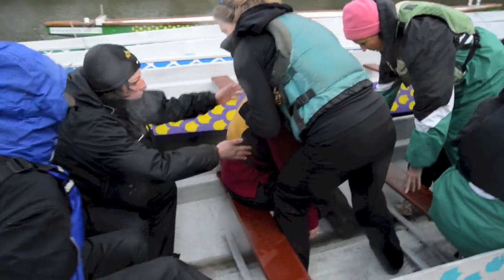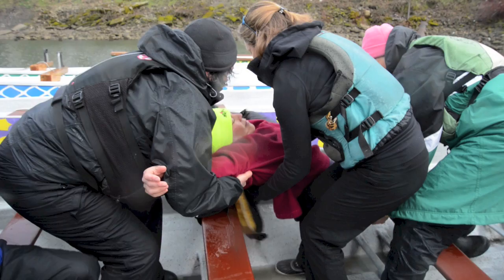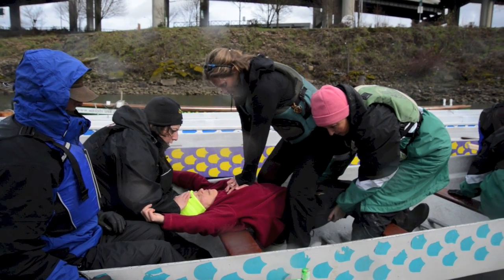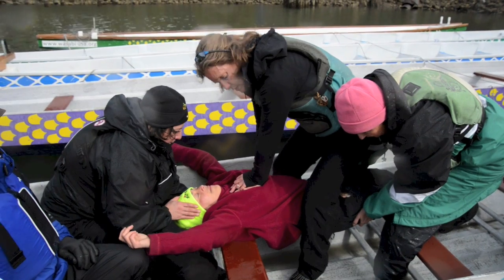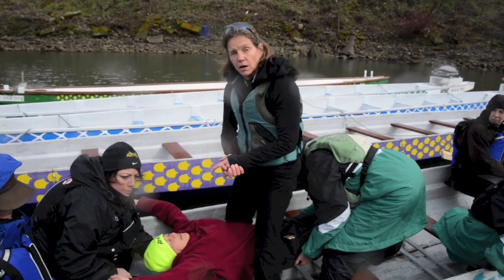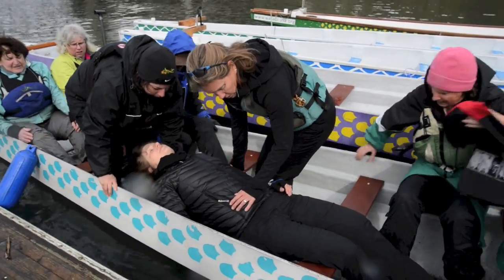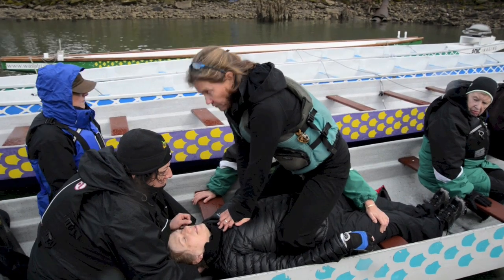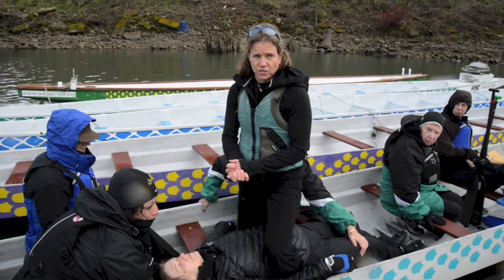Dragon Boat CPR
Dragon Boat CPR Demo from Wasabi Paddling Club, Portland OR